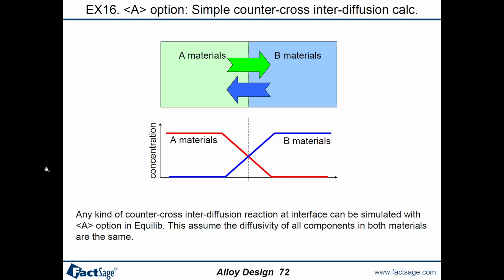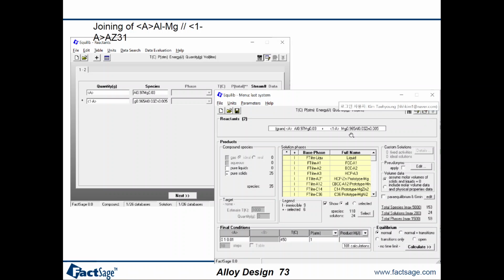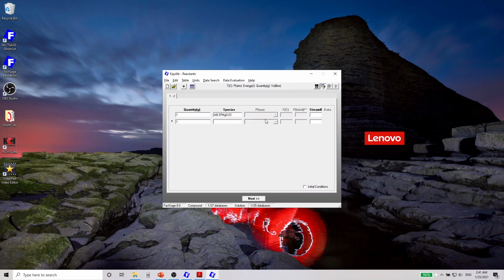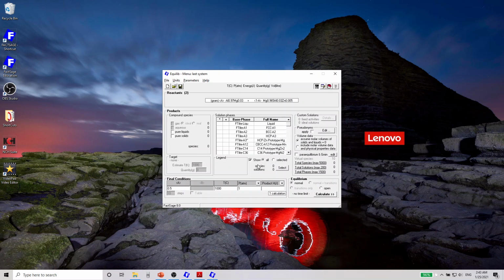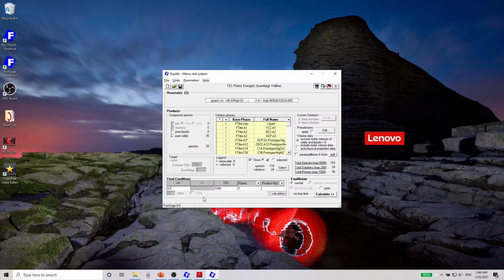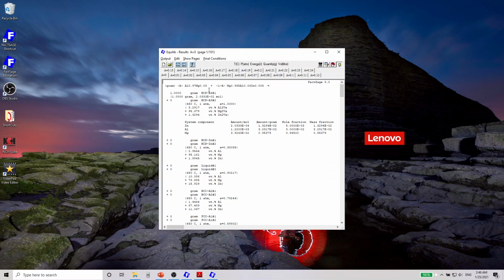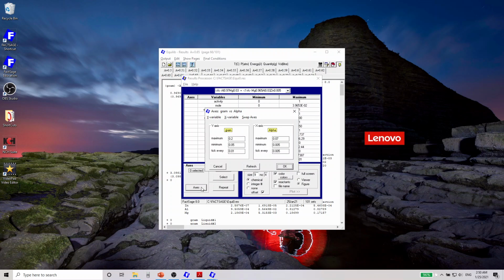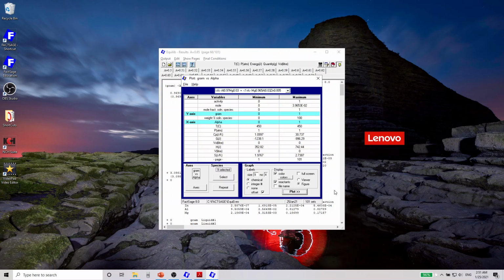[ENG] Alloy Design EX 16) A option